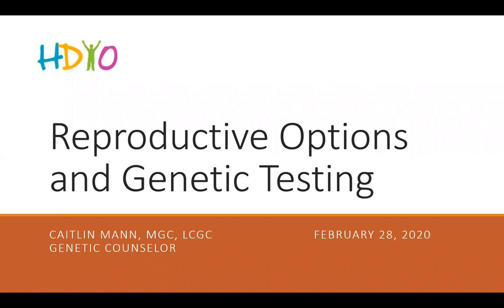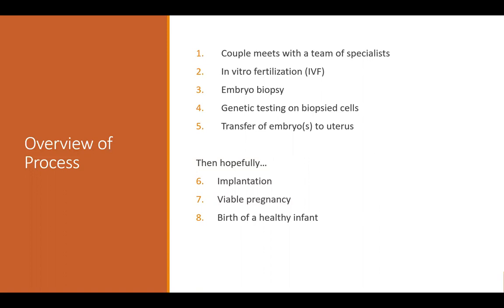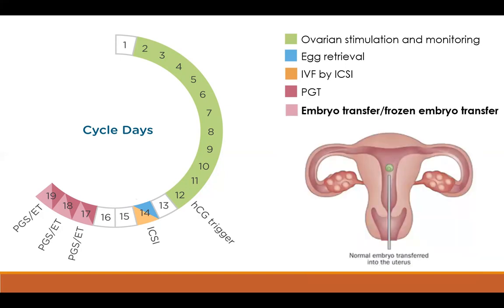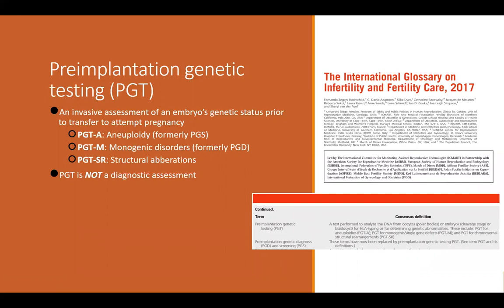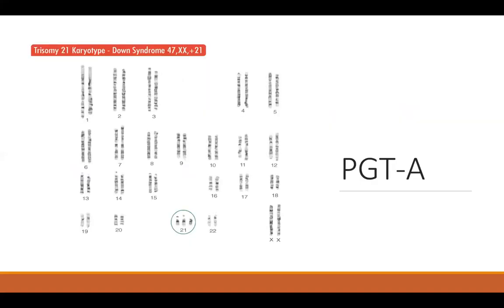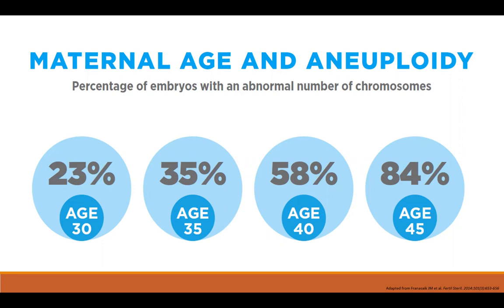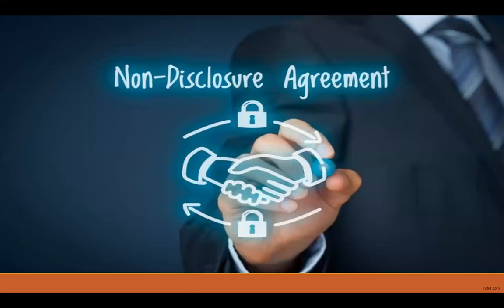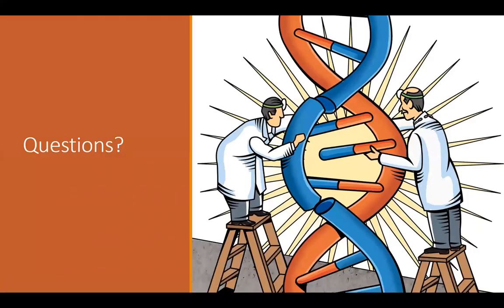Reproductive Options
Caitlin Mann, Genetic Counsellor, talks about the reproductive options for those couples at risk of Huntington's disease.